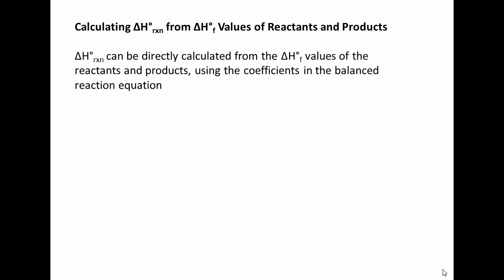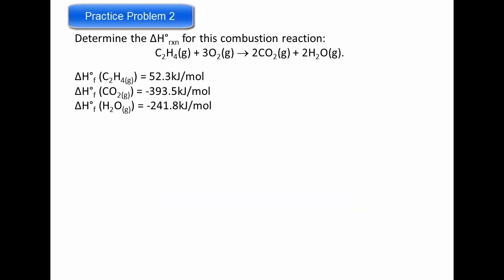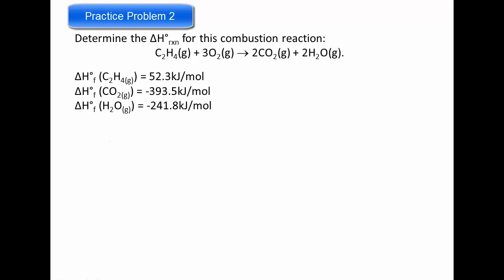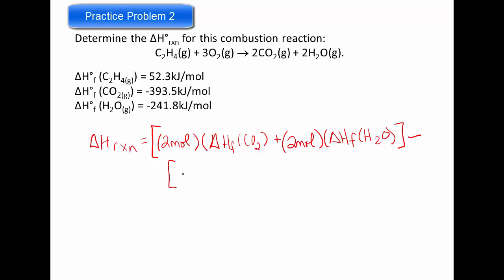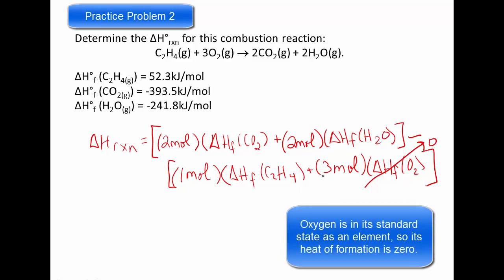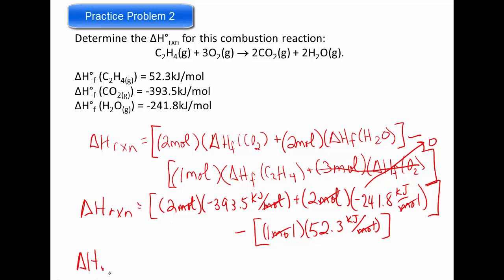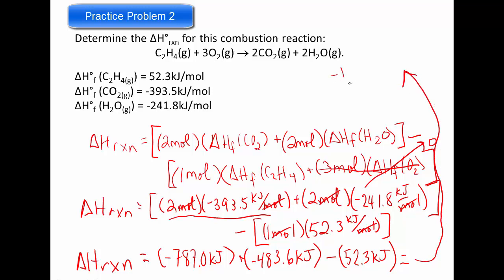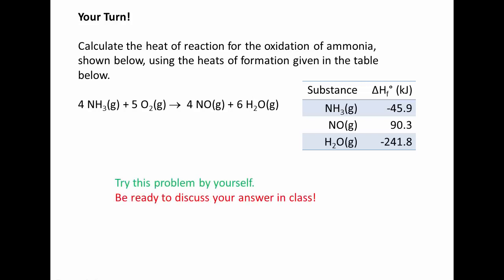Enthalpy (Heat) of Reaction 2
Calculating the enthalpy (heat) of a reaction using the heat of formation for substances in the reaction.